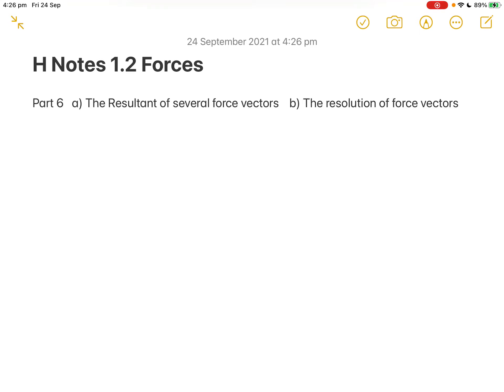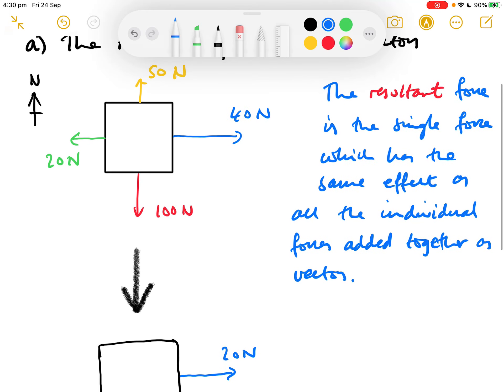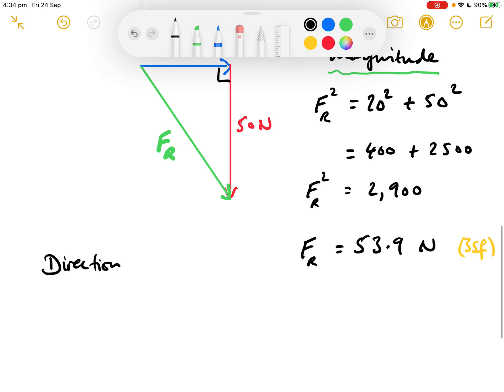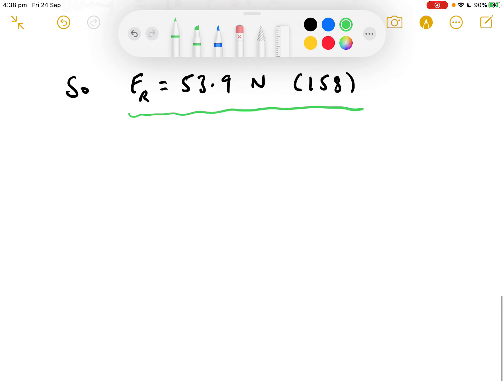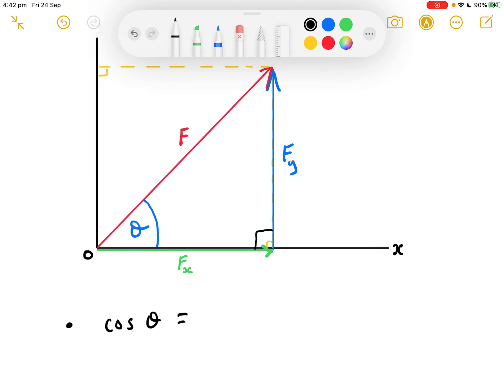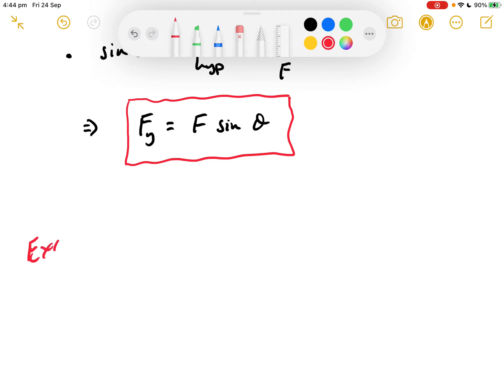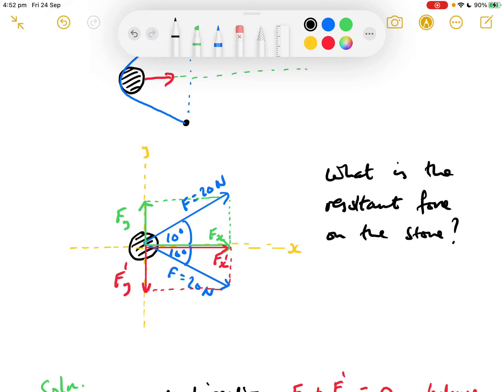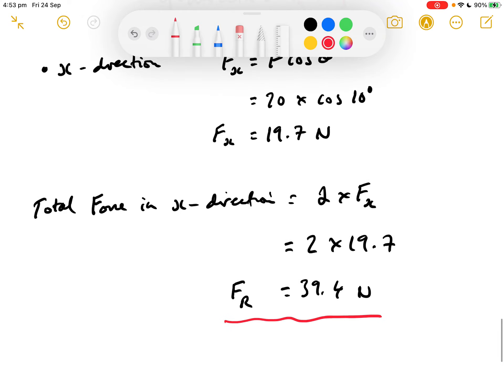H 1.2 Forces Part 6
a) The resultant of several forces
b) The resolution of force vectors (into two perpendicular components).